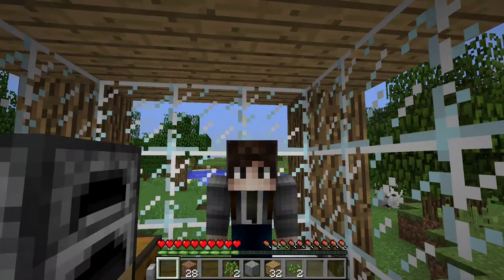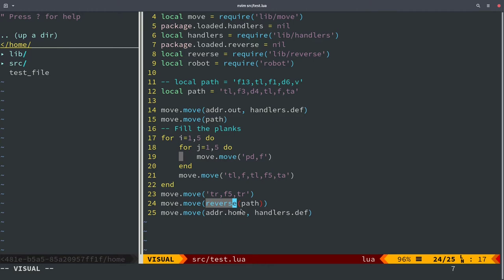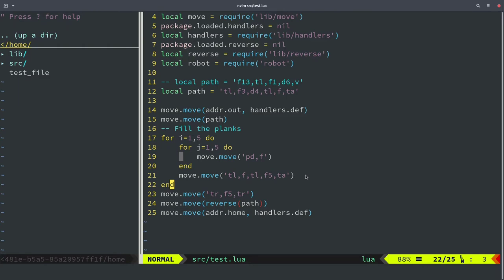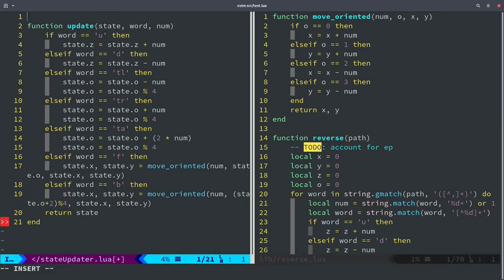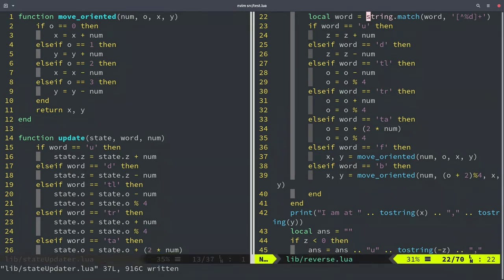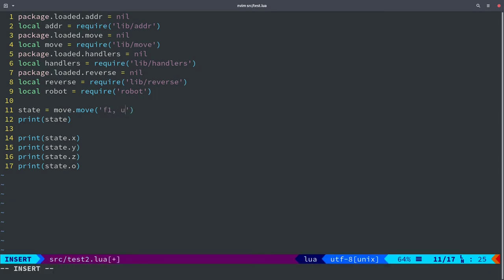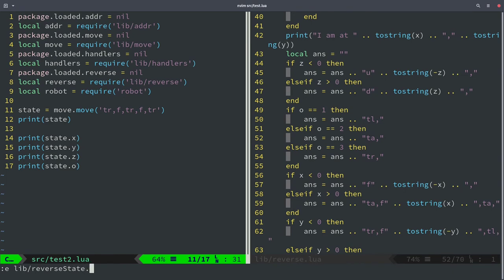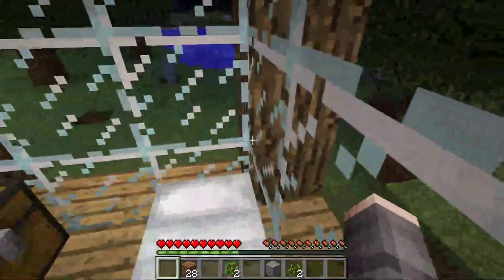MCSH OpenComputers Challenge 2 - Episode 5 # State Handling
In this video series, we are going to play Minecraft using only the OpenComputers robots. Programming them to do our day to day tasks.

In this episode, we implemented the state handling for our move function and created the reverse state function.